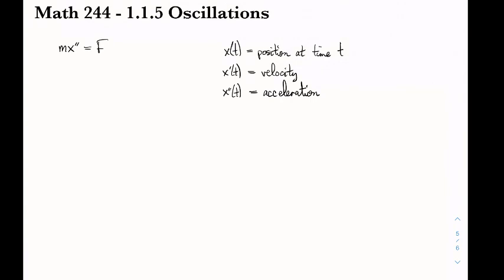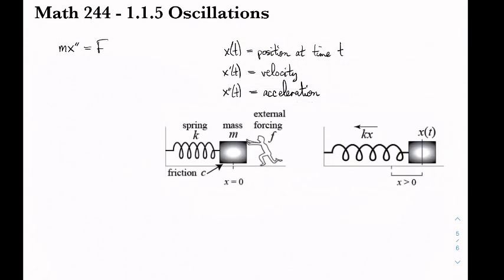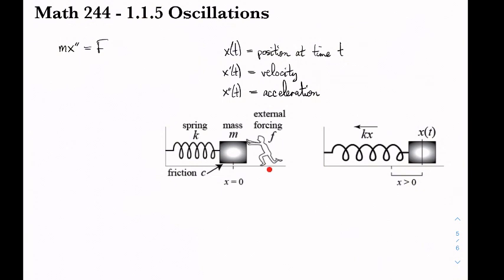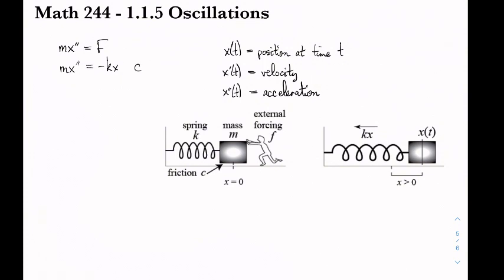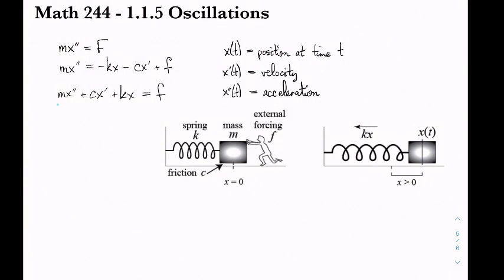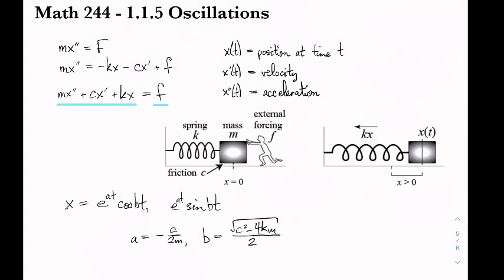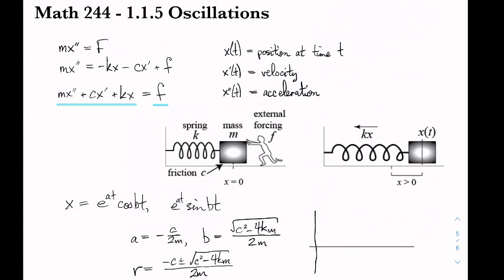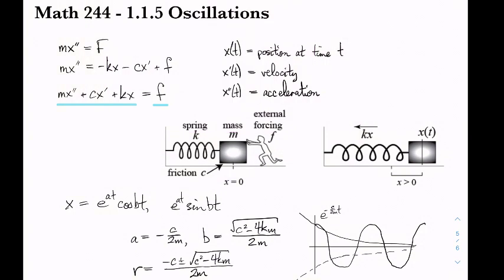1.1.5 Oscillations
244